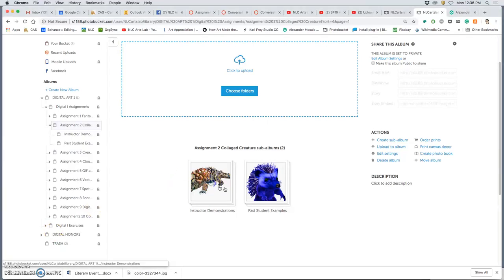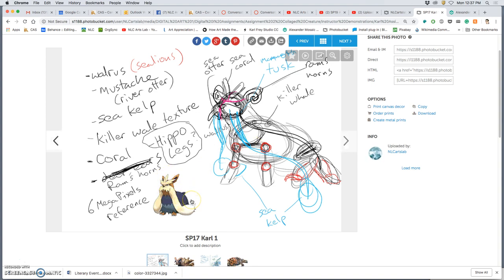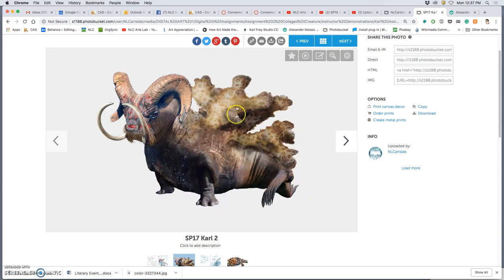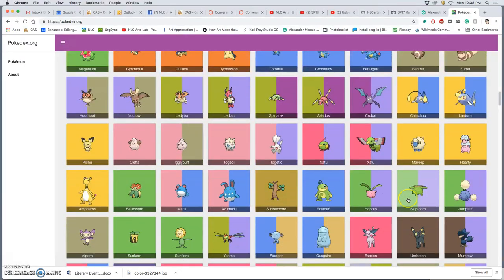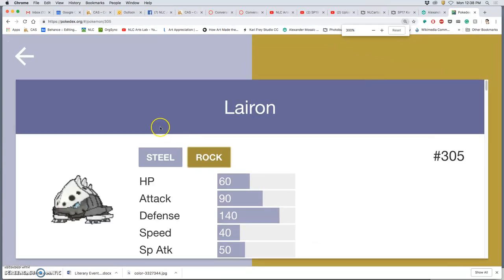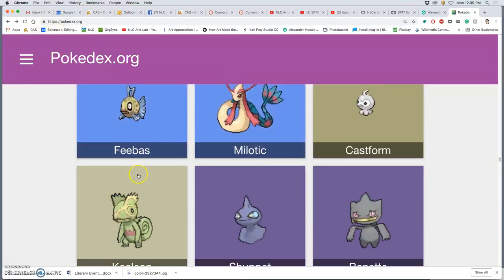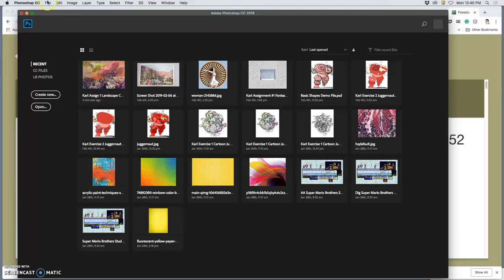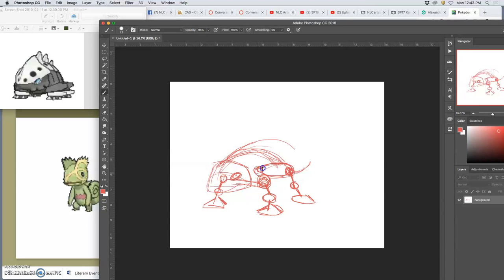1 Introduction to Creature Composite Shape Inspiration and Sketching